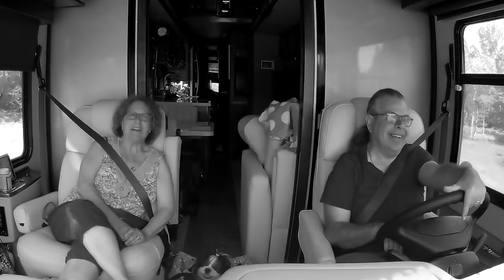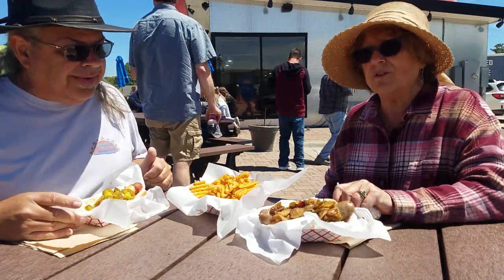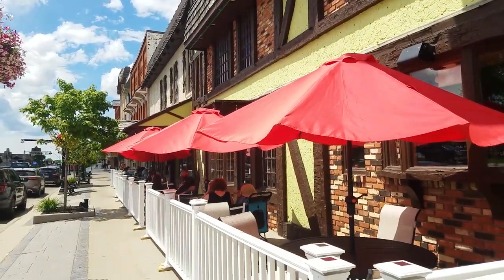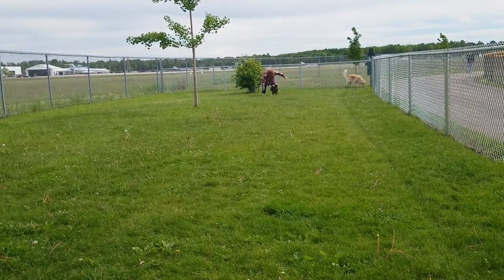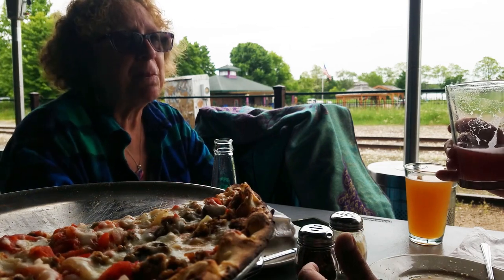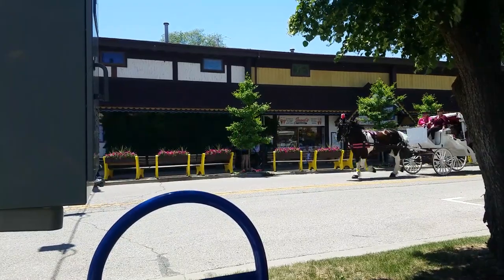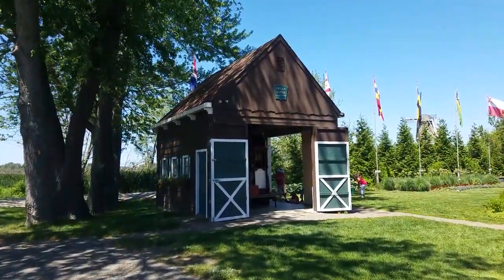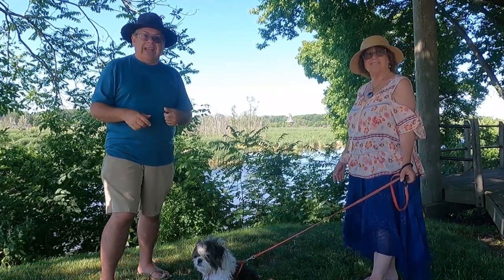We Explore the L P the Lower Peninsula of Michigan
We Explore the L.P. the Lower Peninsula of Michigan - come follow the moon with Doug, Cathy and Maggie Mae as we travel the LP of MI - from Mackinaw City to Holland, from Traverse City to Frankenmuth, from Charlevoix to Gaylord.  We'll visit a recent EF3 tornado site, an authentic dutch windmill from Holland, lighthouses to mushroom houses, and great food in between.  Cherry orchards and vineyards, chicken at Zehnders to Christmas at Bronners, an Amsterdam street organ to the shortest ferry ride, we'll take you with us.